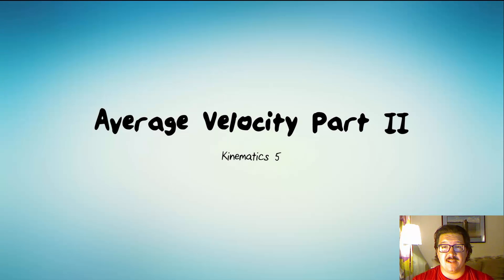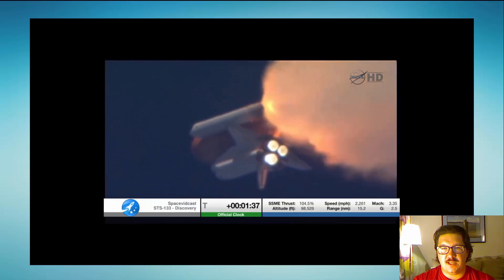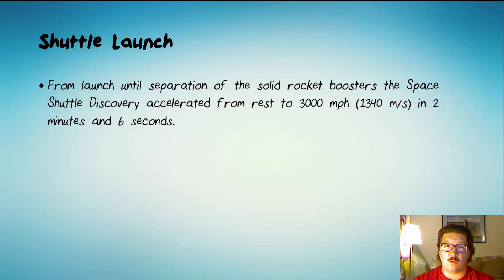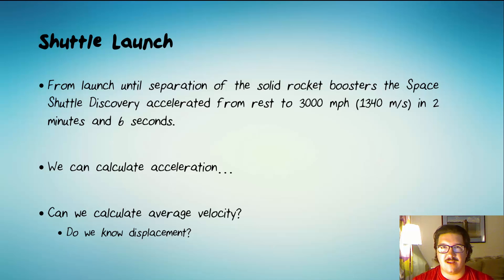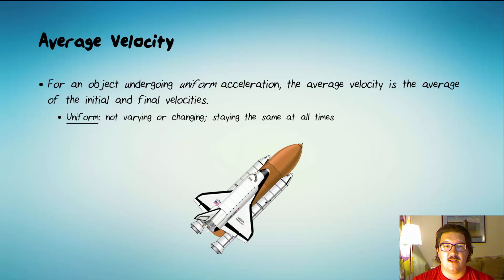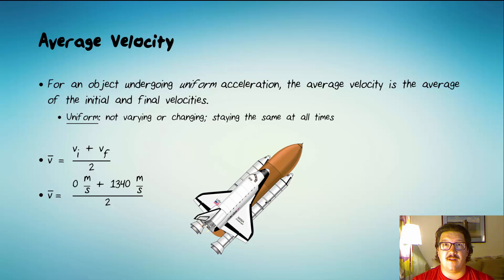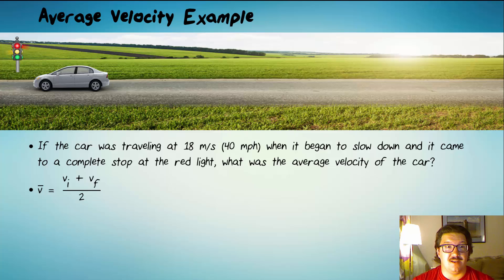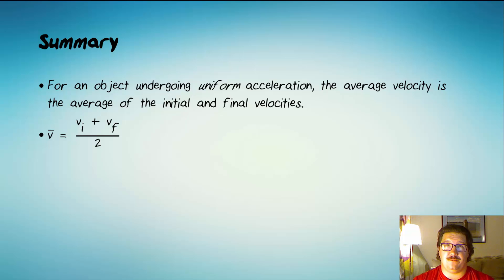Kinematics 5: Average Velocity Part II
In this lesson we learn an alternative way to calculate average velocity.